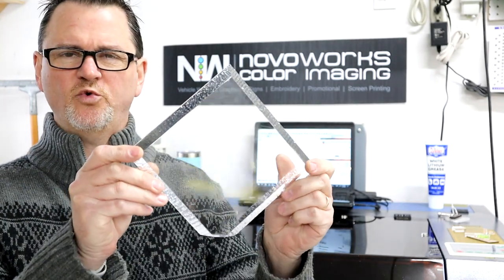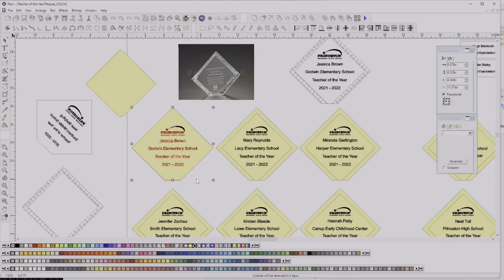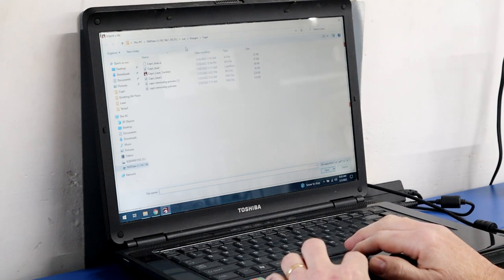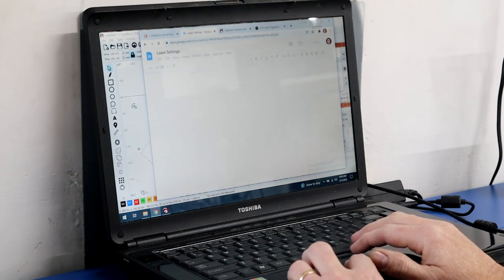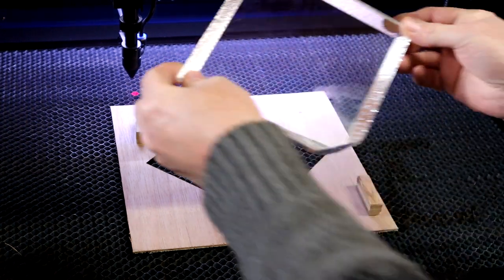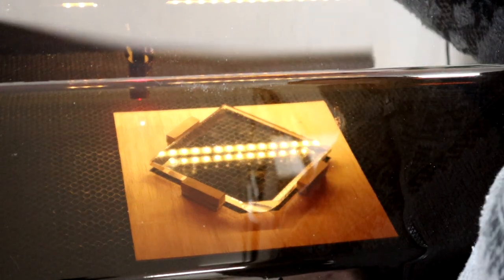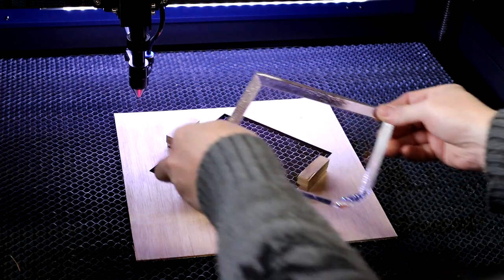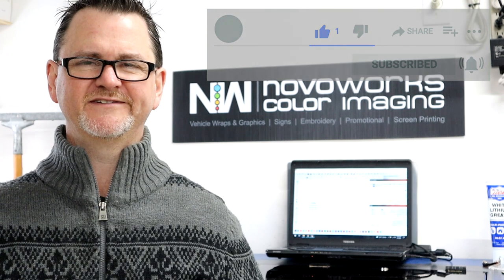Make a custom Jig to Laser Engrave Awards & Plaques consistently!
A walk through of our process of making a custom jig for constant placement and results when engraving multiple awards, plaques, etc.  This is done on our Omtech MF2028 Laser.